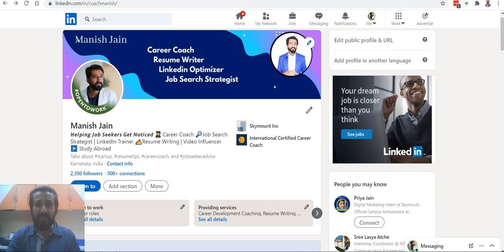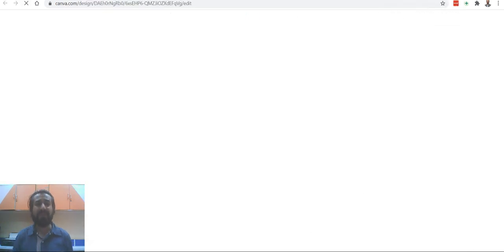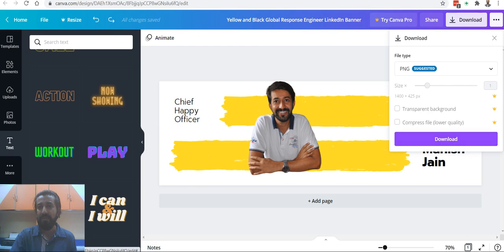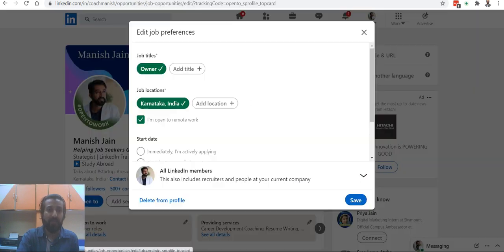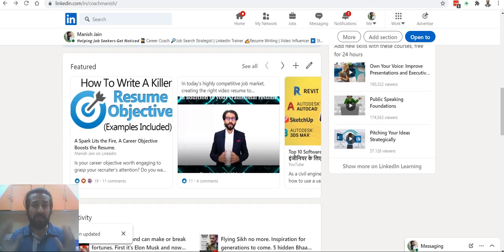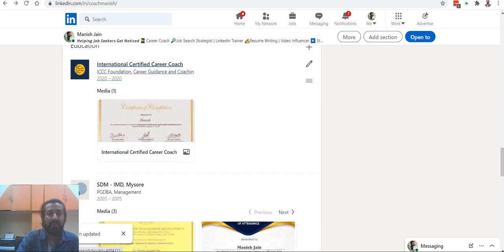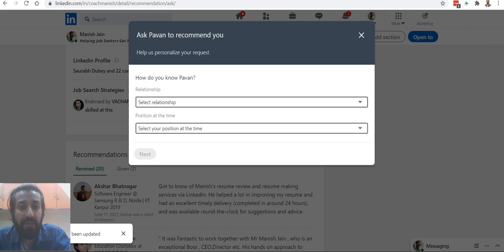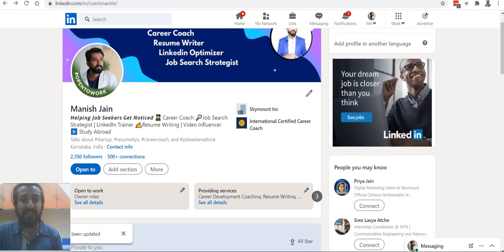How to get an All Star Linkedin Profile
A complete linkedin profile becomes searchable.
You start appearing in searches when profile is complete with all details.

photofeeler.com  - for getting opinion on your profile pic
remove.bg - removing background from your image